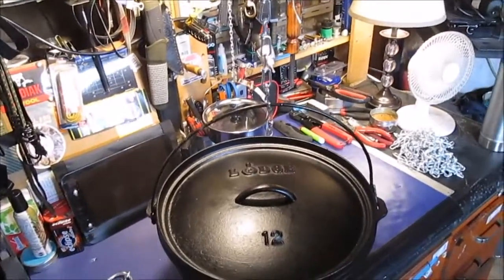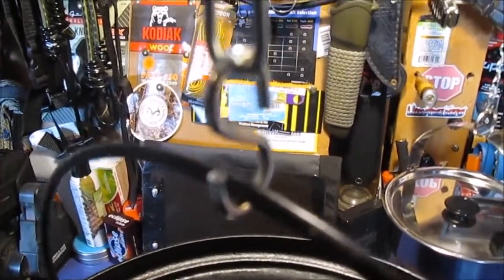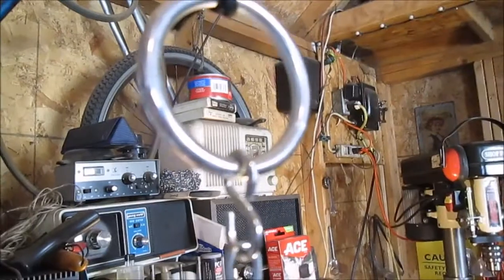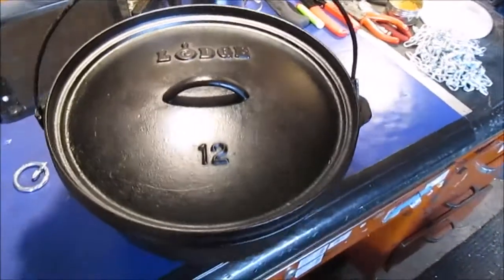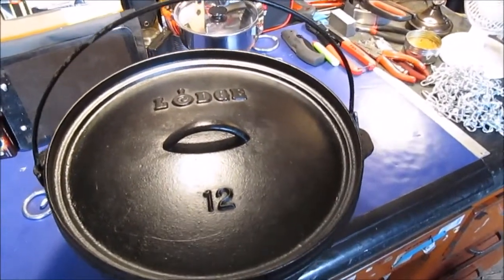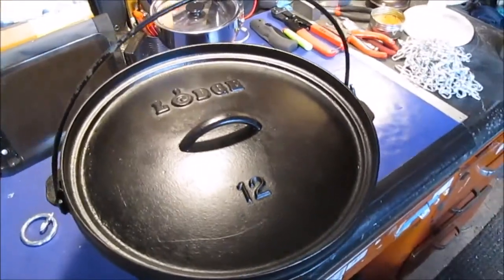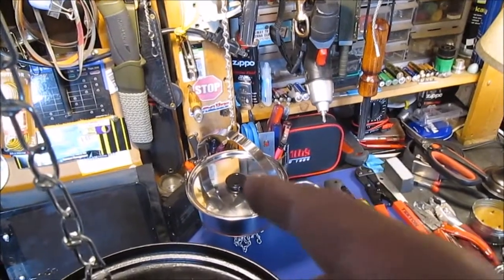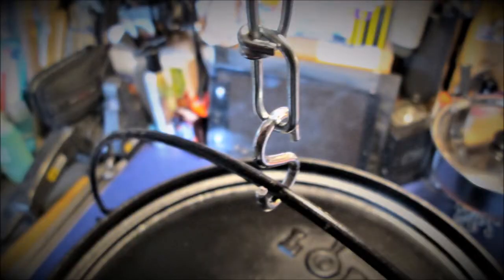Chain for hanging my 12 inch Lodge dutch oven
Used for hanging it from a tripod